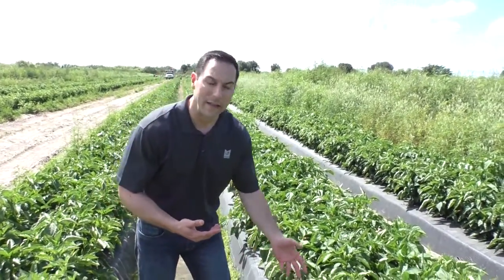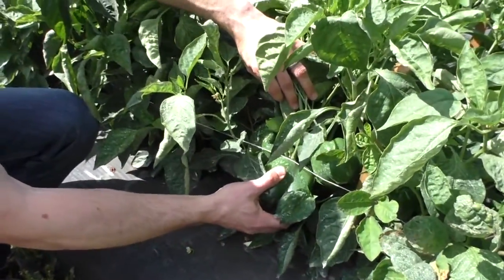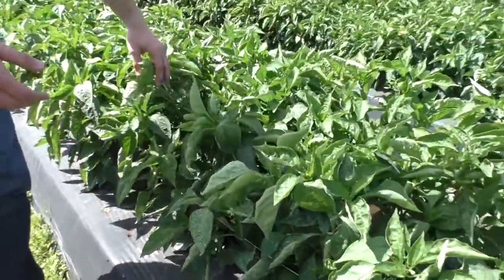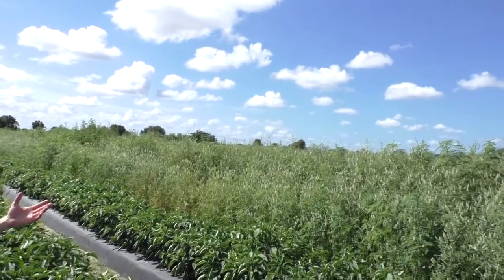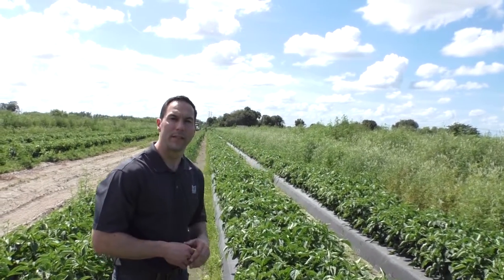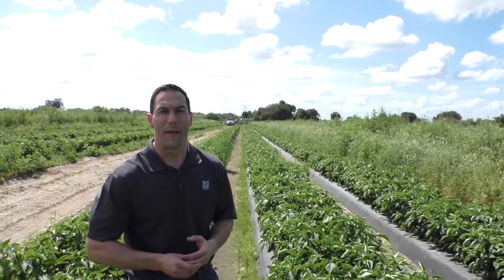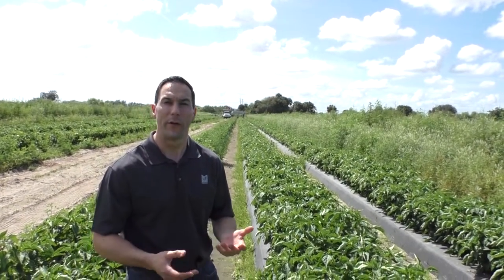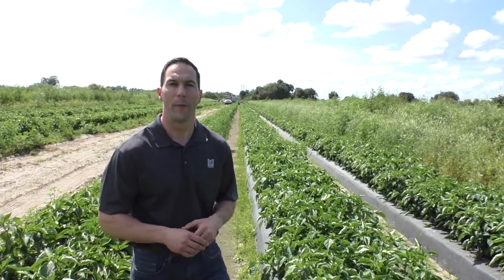Live From the Fields: Green Bell Peppers. Immokalee, FL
View a Markon Live from the Fields video where Joe Ange discusses crown pick green bell pepper harvesting in Immokalee, Florida. Production will continue in Immokalee for another month, then move to Central and Northern Florida. Current quality is excellent; it’s an ideal time to promote Markon First Crop Bell Peppers. --Purchasing Director, Joe Ange